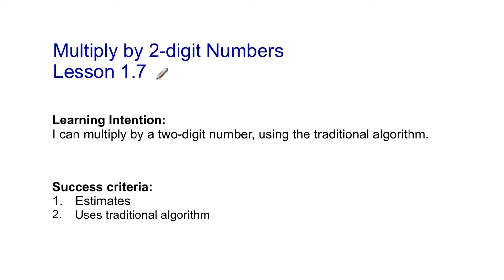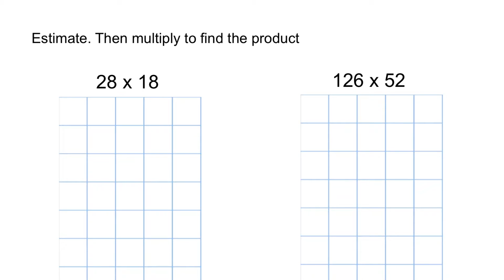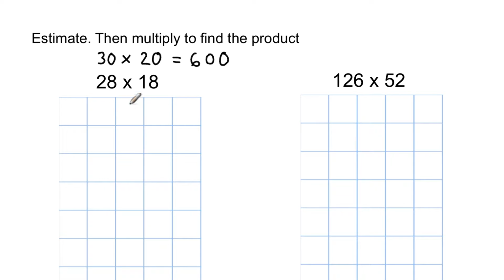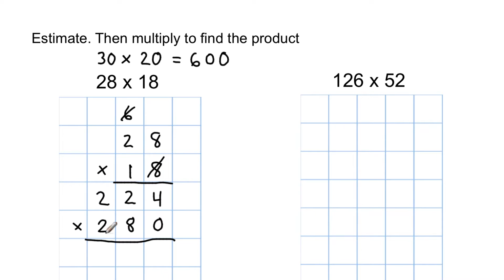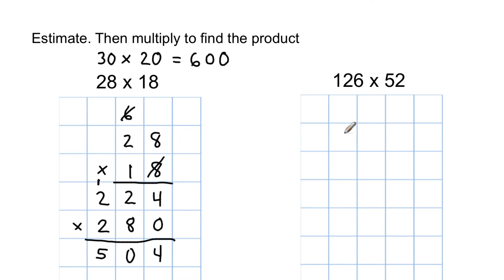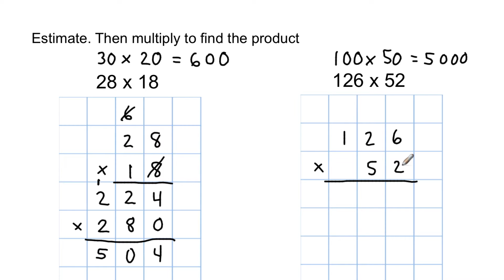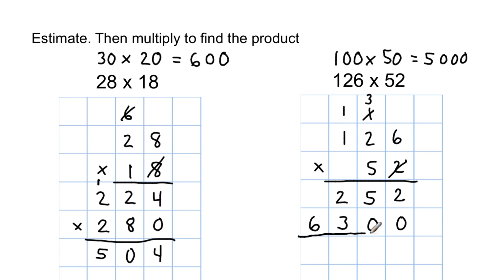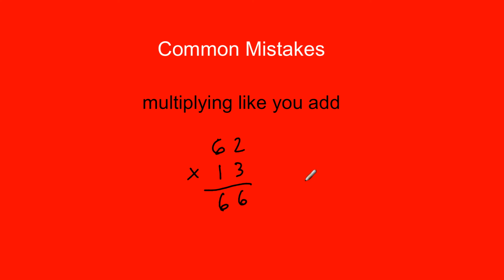Lesson 1.7: Multiplying Two Digit Numbers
This lesson demonstrates how to estimate and multiply by two-digit numbers. It uses the traditional algorithm. The lesson is designed specifically for fifth grade students at Marion Mix Elementary School in Elk Grove, CA.